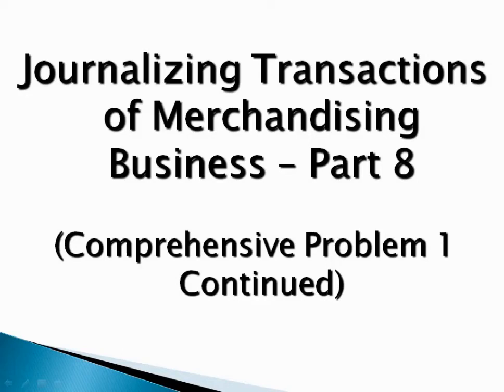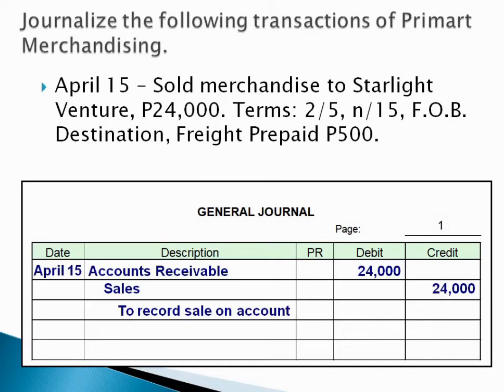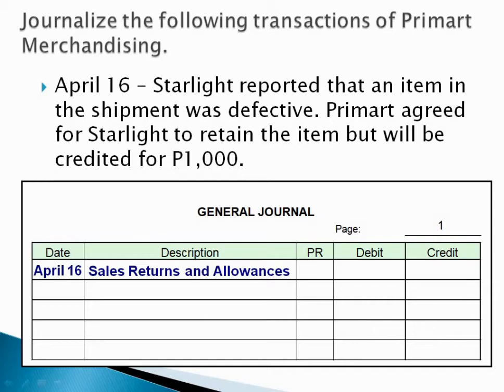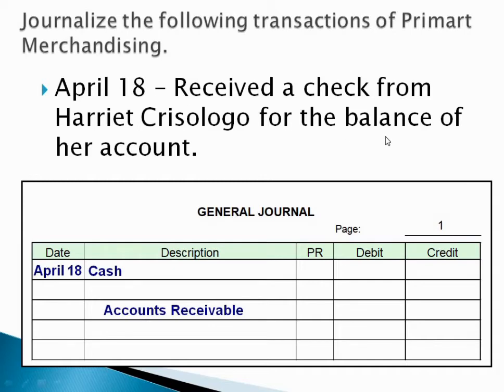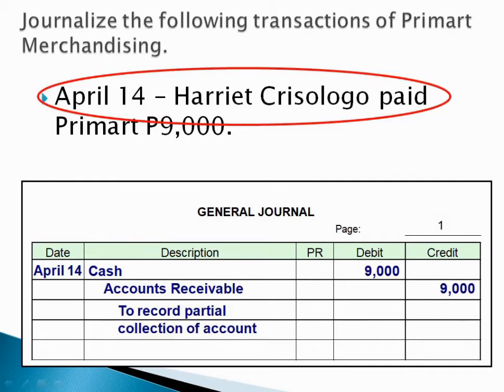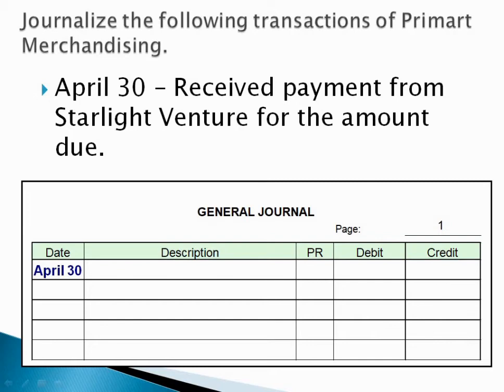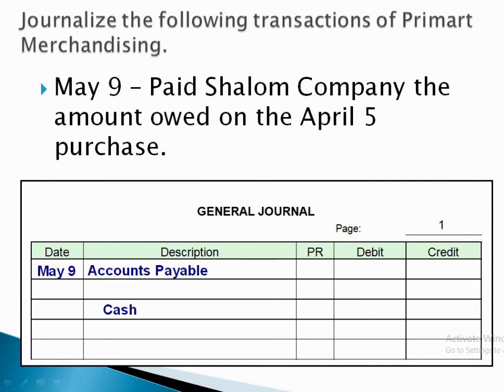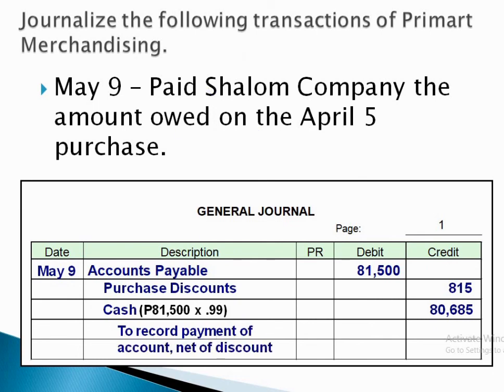Part 8 - Journal Entries for Merchandising Business (Comprehensive Problem 1 Continued)